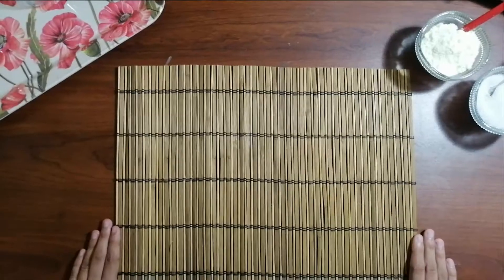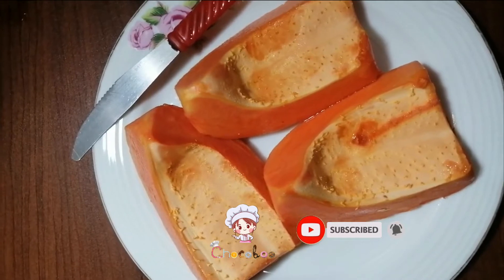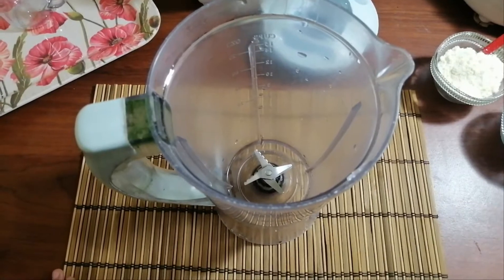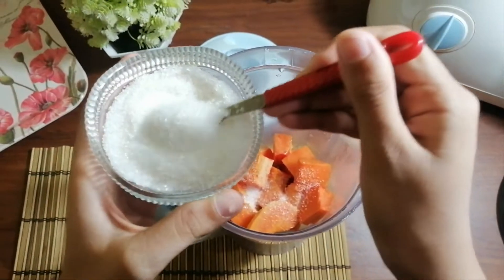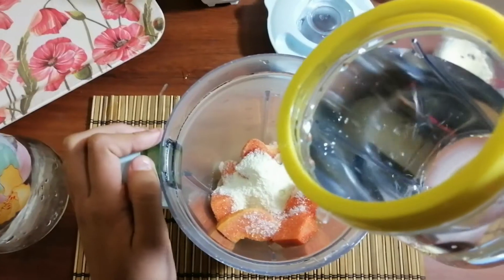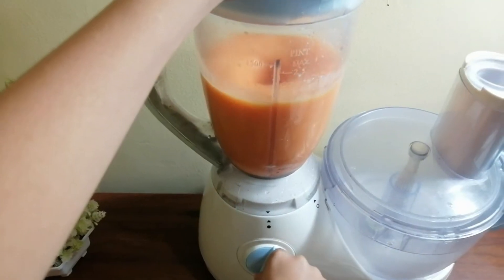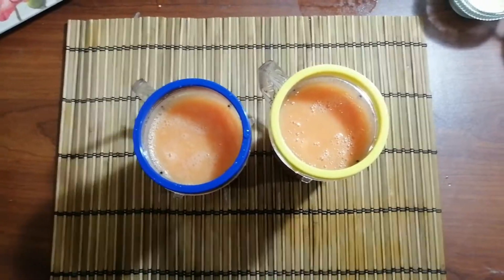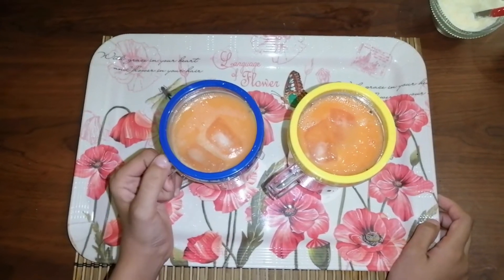Delicious Papaya Juice / Chocoboo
Hi Friends,

Lets make a Papaya Juice.

Ingredients.
Papaya 250g
Sugar 11 Tea spoons
Milk powder 4 Tea spoons.
Two cups of water
Ice Cubes or Ice Cream

Copyright - Chocoboo Youtube Channel